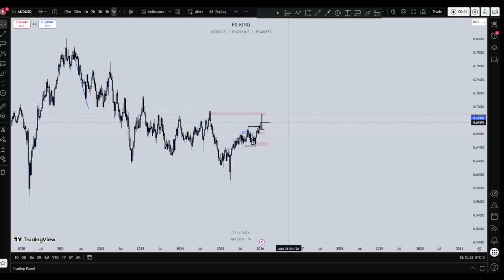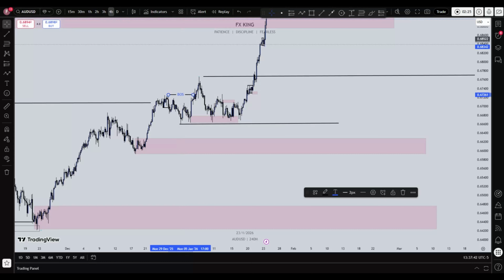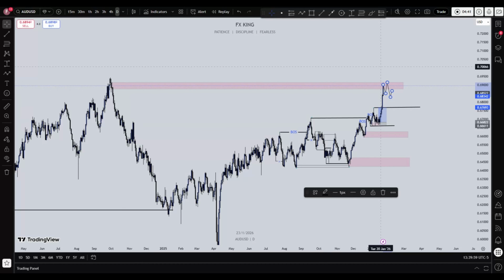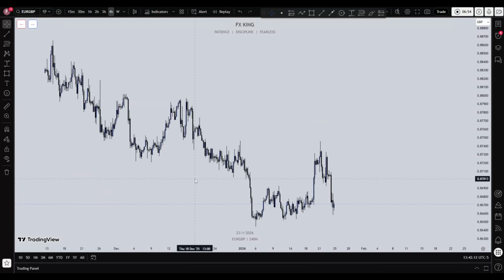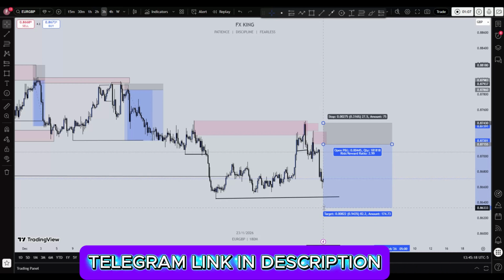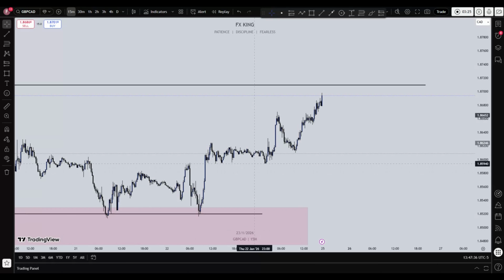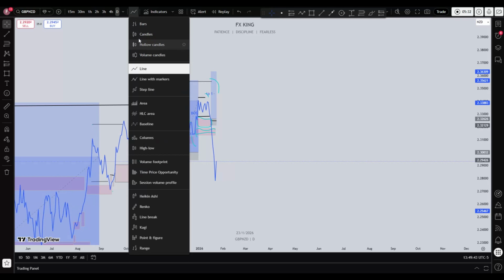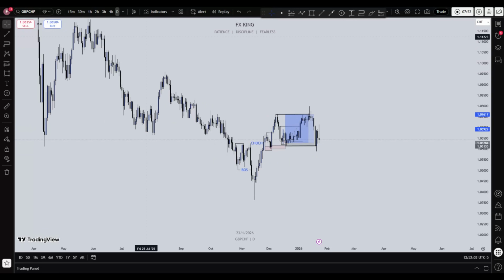MARKET STRUCTURE || Full Top Down Analysis || step-by-step